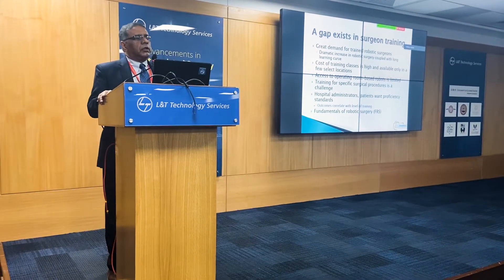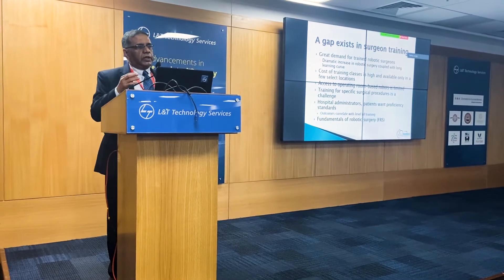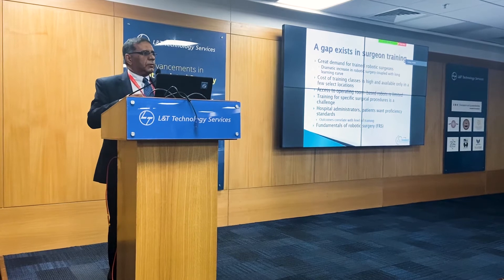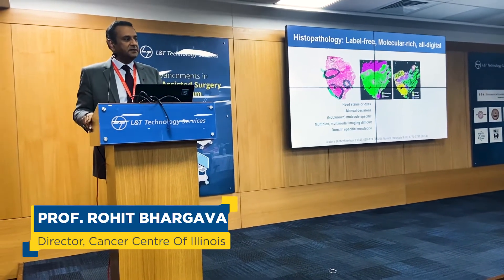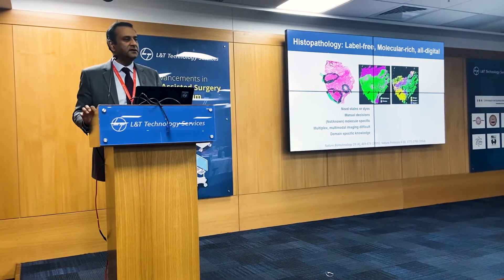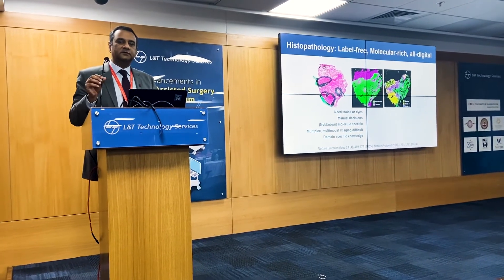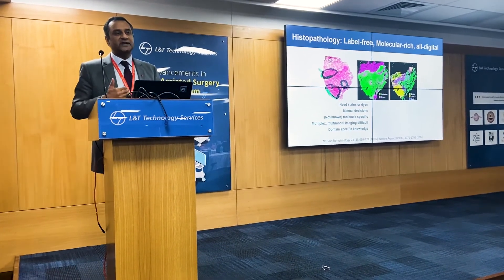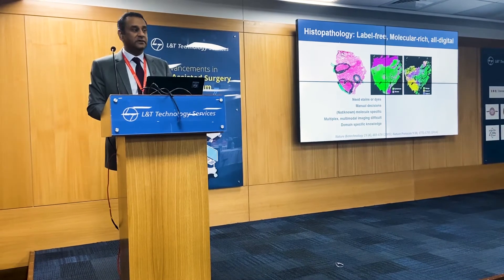LTTS Robotic Symposium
LTTS and the University of Illinois got together for a robotic symposium on Jan 30, 2020. Here are some quick highlights from the event.